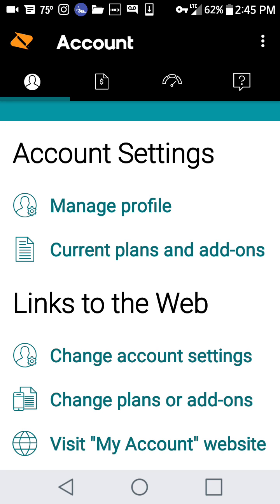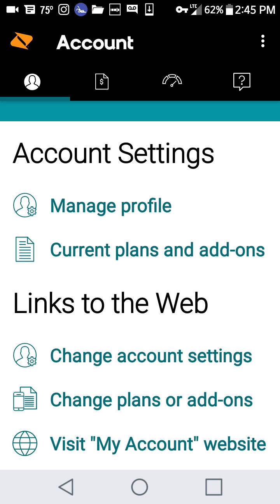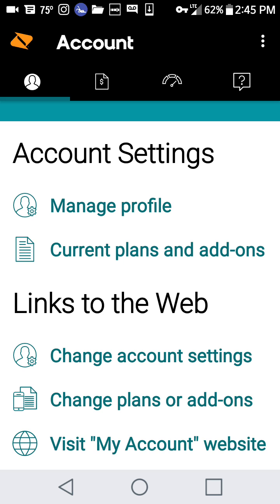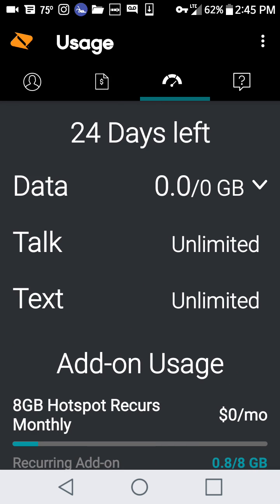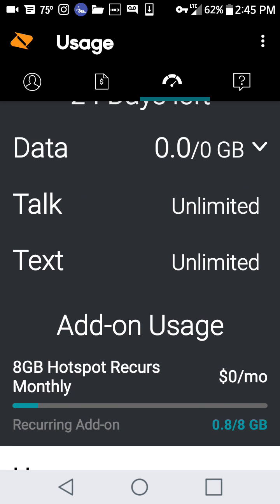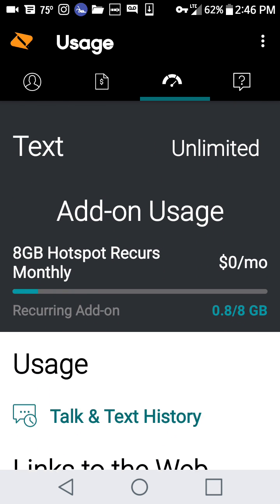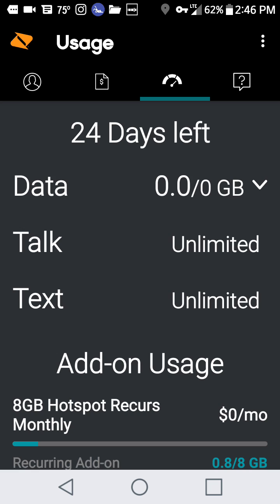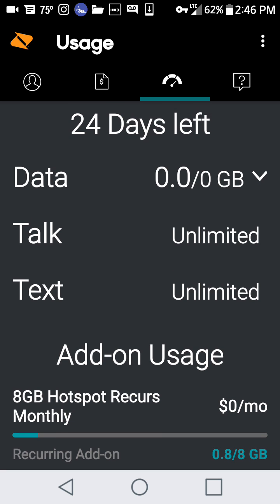How to check your Boost Mobile Hotspot usage 2017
This video is for anyone that has been having trouble checking their Hotspot usage just watch this video